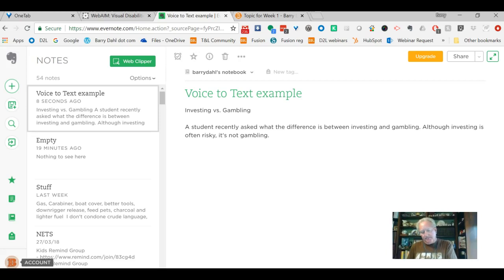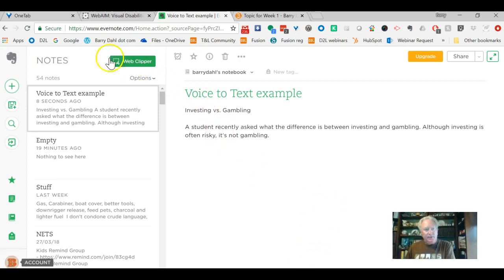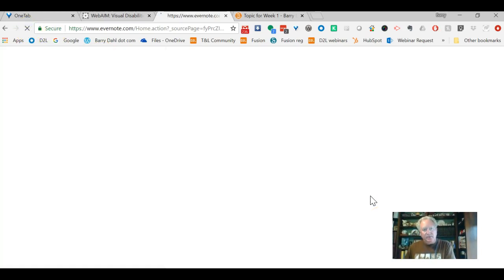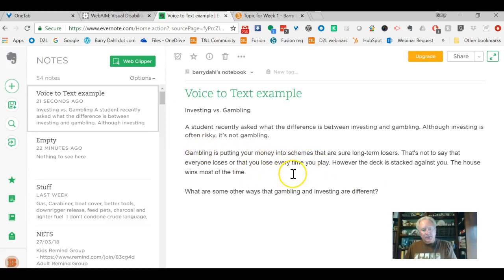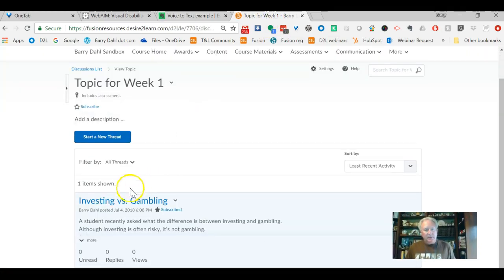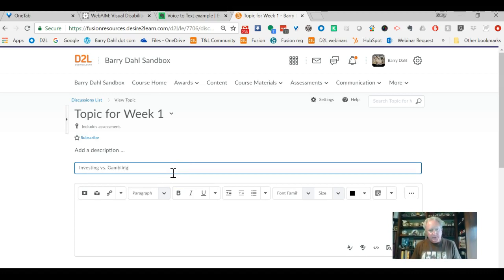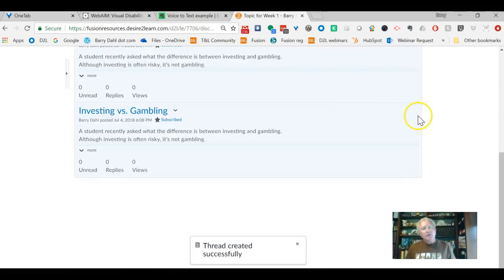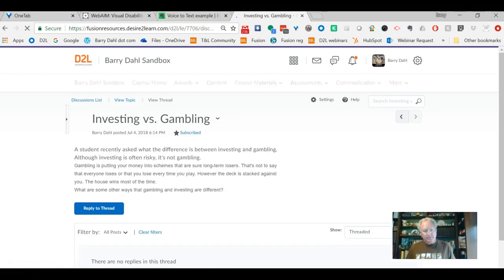Voice-to-Text Example with Phone